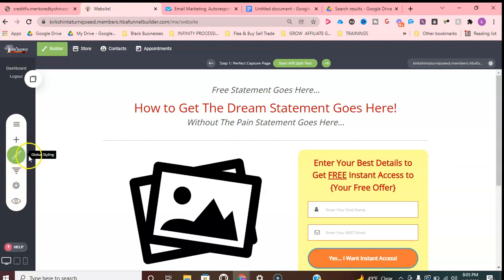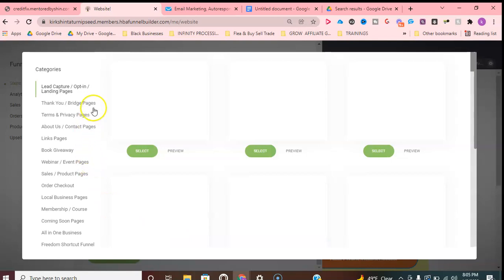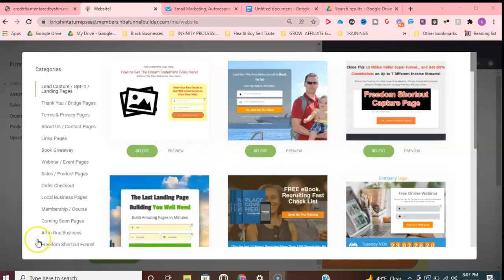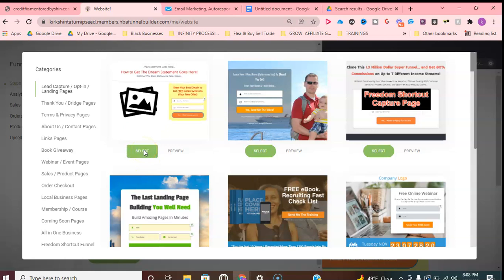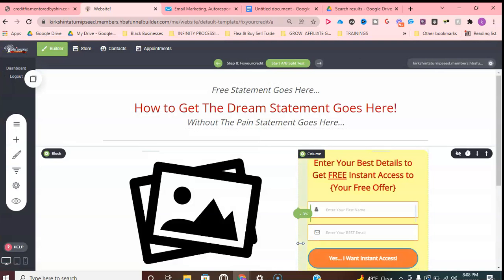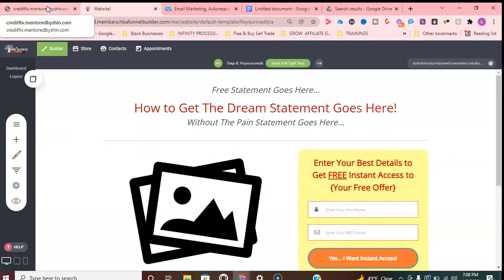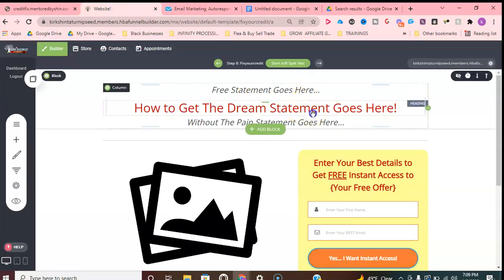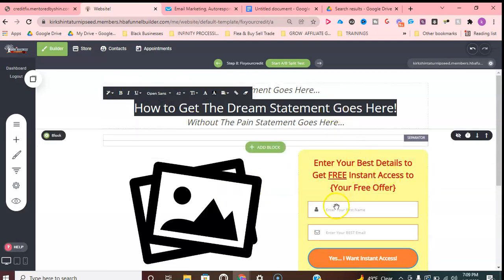Home Business Academy Review|How to Create a Simple Capture Page for Affiliate Marketing!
✔️𝐄𝐱𝐢𝐭𝐮𝐬 𝐄𝐥𝐢𝐭𝐞- How YOU Can Make Up To $1,000 A Day With Affiliate Marketing

𝐎𝐓𝐇𝐄𝐑 𝐈𝐍𝐂𝐎𝐌𝐄 𝐒𝐓𝐑𝐄𝐀𝐌𝐒
✔️My Software Business (Promote Multiple Income Streams + $200 Commissions) -TBD

YOU DESERVE TO LIVE THE LIFE THAT YOU WANT AND TODAY IS THE FIRST DAY OF YOUR JOURNEY TO ACHIEVING YOUR DREAM! STARTING.